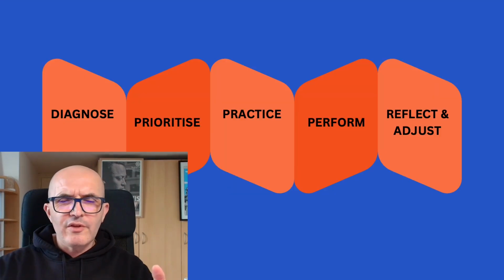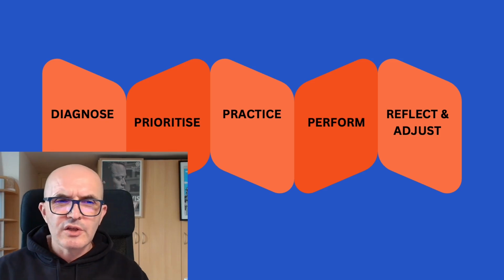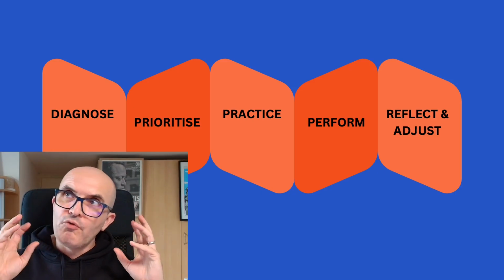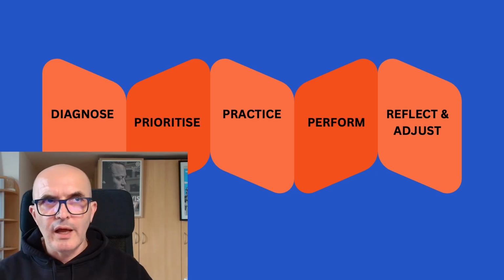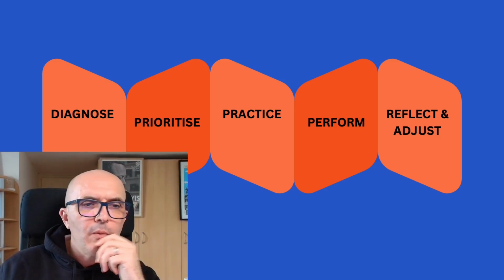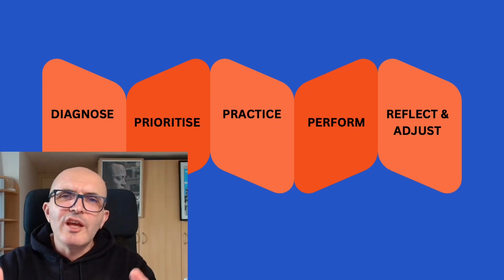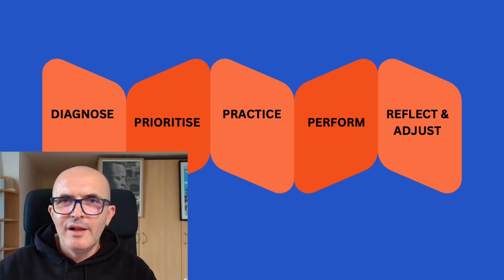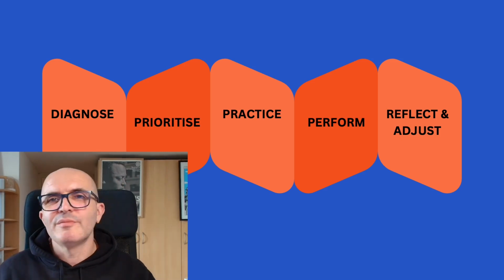Five Steps To Build Humanitarian Capacity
Building humanitarian capacity can be confusing, but it doesn't have to be. Here are five simple steps to help you do it. These give you a systematic way to get results from your work.

Most capacity building programmes get very inconsistent results, because you don't work through all the steps and cover all the aspects that you need to. But if you work through these, you'll get consistent, repeatable results from your humanitarian capacity building - time after time.

Want a free 30-minute consultation on your capacity building project?